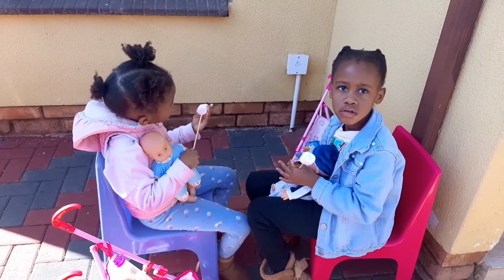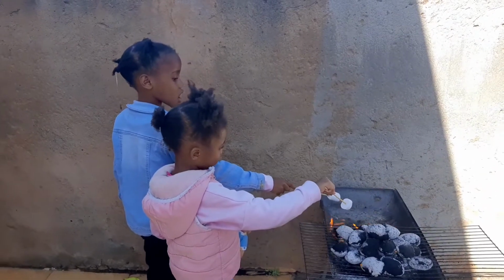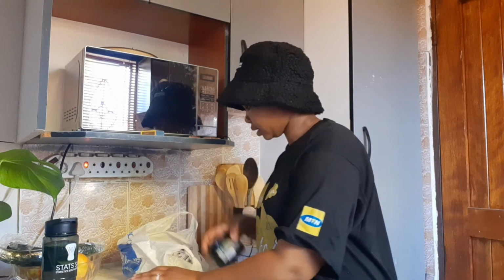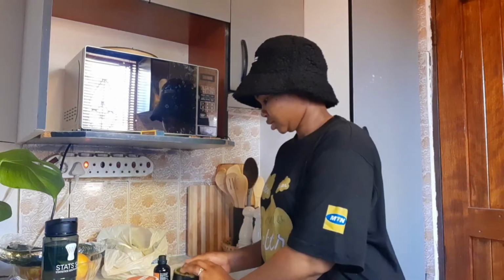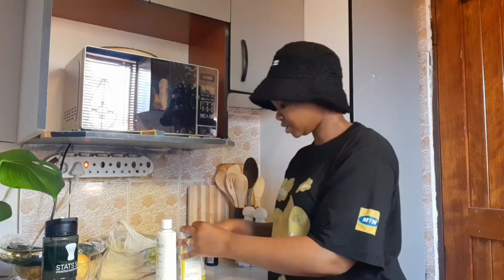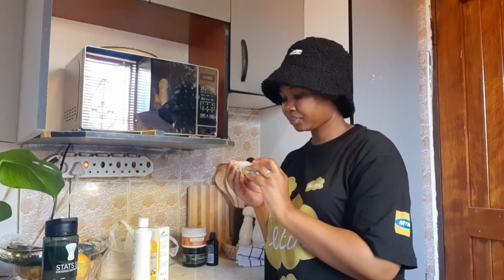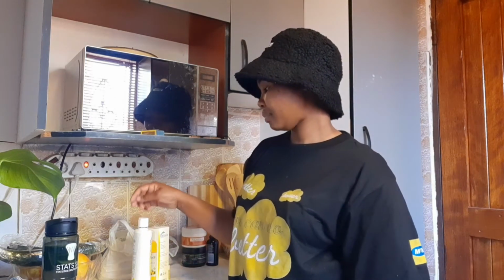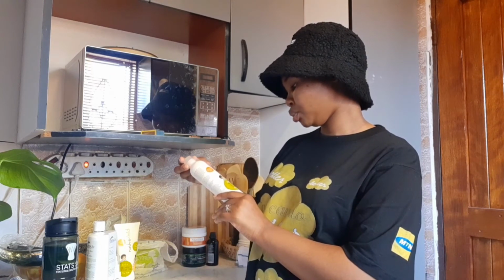VLOG: New Plant||Father's day 2022|| natural hair products